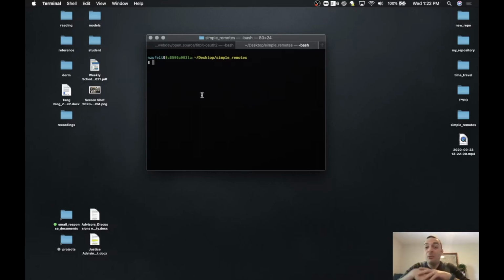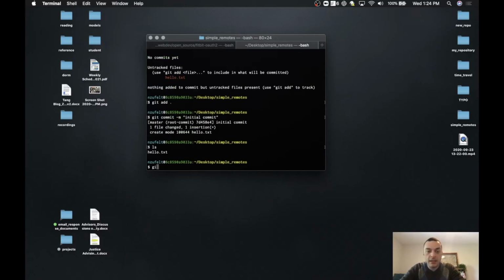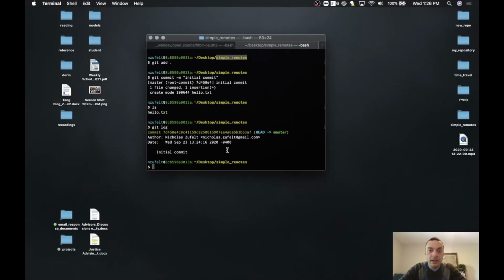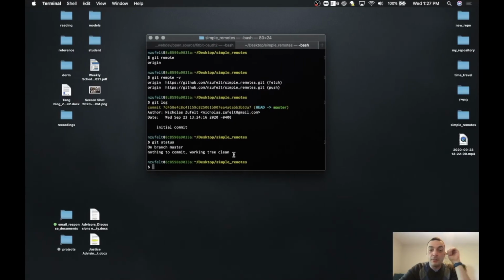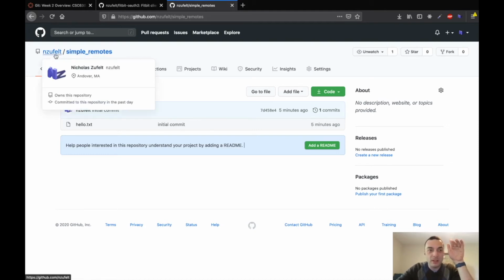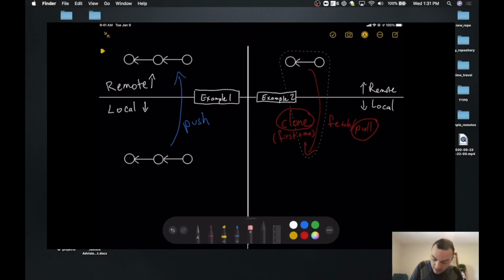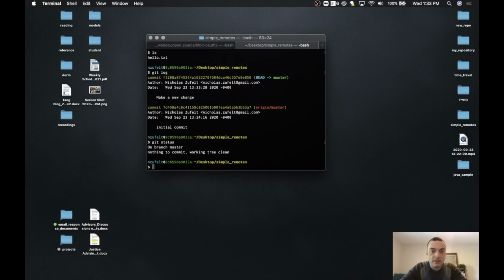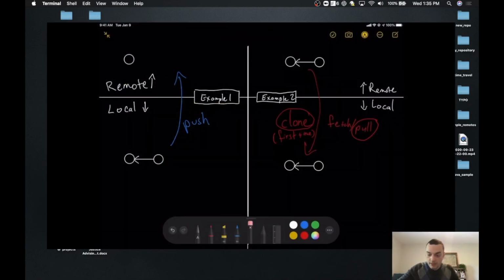Git: Remotes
As part of my series on Git and GitHub, we introduce remote repositories, or "remotes".